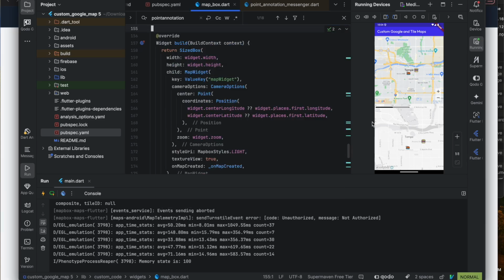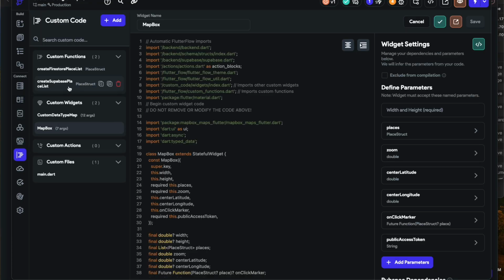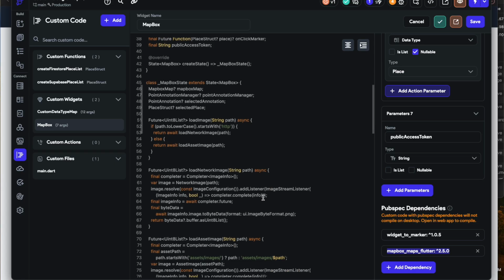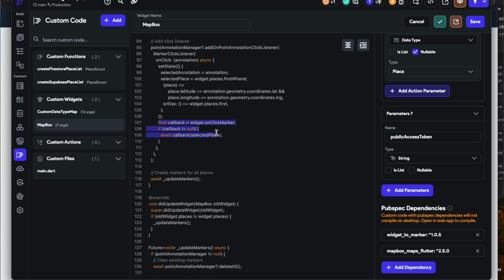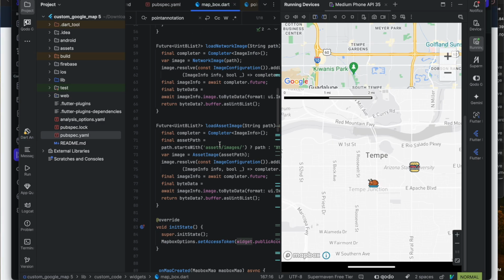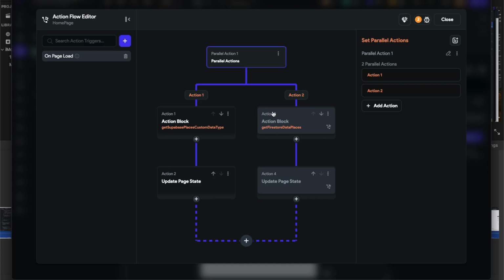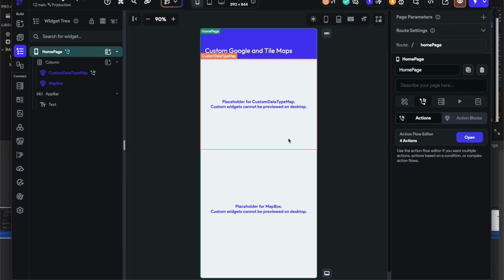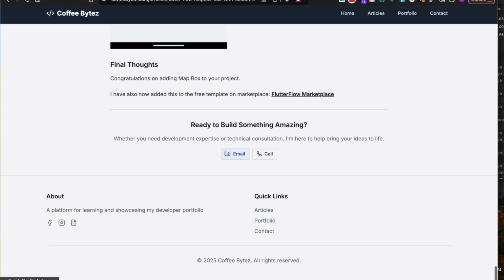Flutter Flow: MapBox SDK with custom markers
I have also now added this feature to the UI template on the Flutter Flow marketplace:

You can generate any widget including maps with custom markers, polylines, polygons, etc

📖 Chapters:
0:00:00 - Introduction to MapBox SDK with FlutterFlow
0:00:40 - Obtaining MapBox Public Access Token and Article Reference
0:01:00 - Overview of Pre-built Custom Markers Map in FlutterFlow Marketplace
0:01:50 - Creating a Custom Widget and Defining Parameters
0:02:15 - Defining the 'Place' Data Type Schema
0:02:45 - Custom Functions for Database Integration (Firestore/Supabase)
0:03:50 - Detailed Explanation of MapBox Widget Parameters and Dependencies
0:04:50 - Code for Loading Images (Network and Assets) for Markers
0:05:30 - Implementing Point Annotation Manager and Marker Click Listener
0:06:20 - Handling Marker Clicks and Passing Data via Callbacks
0:07:05 - Live Demonstration of the Map with Custom Markers
0:08:20 - Map Customization Options and Additional Resources
0:09:30 - Integrating the Custom Widget into FlutterFlow Page and State Management
0:10:15 - Configuring On Page Load Actions for Data Fetching
0:11:20 - Deep Dive into Supabase Data Fetching Action Block
0:12:50 - Connecting OnClickMarker Callback to Page State Updates
0:14:50 - Final Review and Conclusion